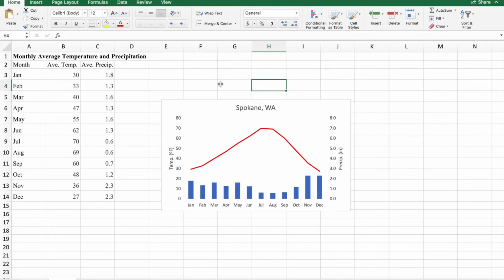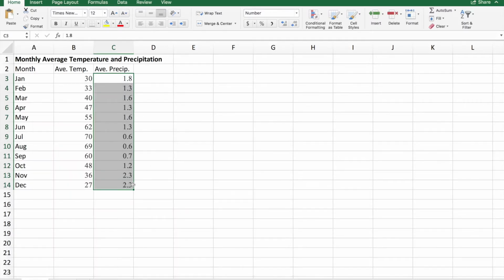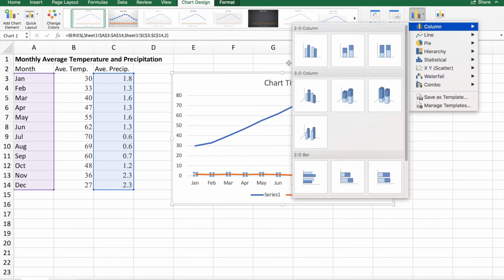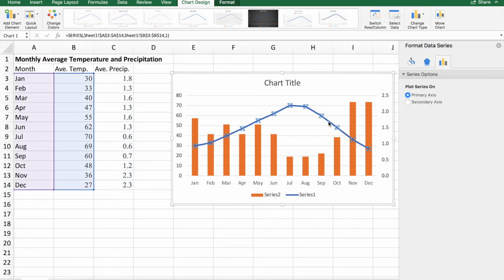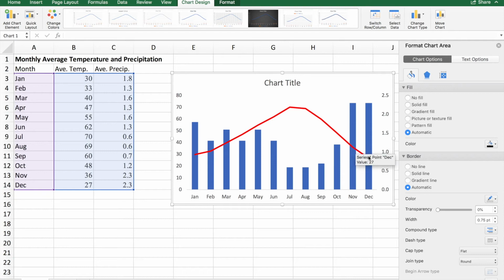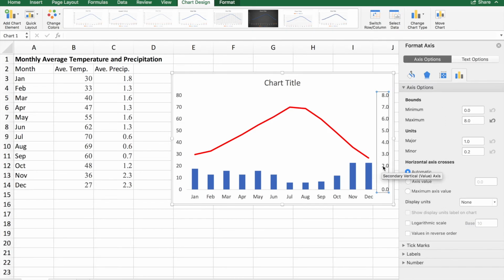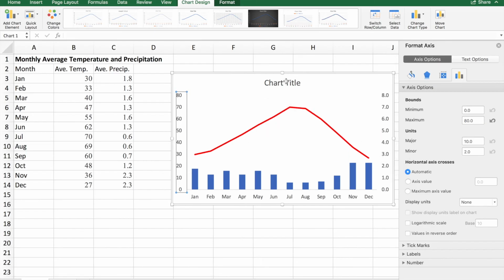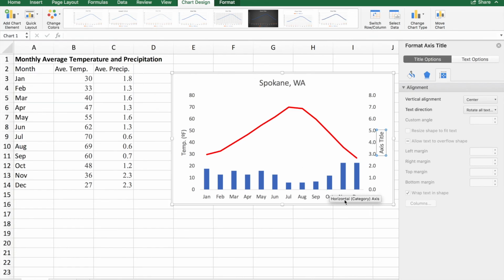How to make a climograph in Excel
Making a climograph in Microsoft Excel for Mac, version 16.13.1